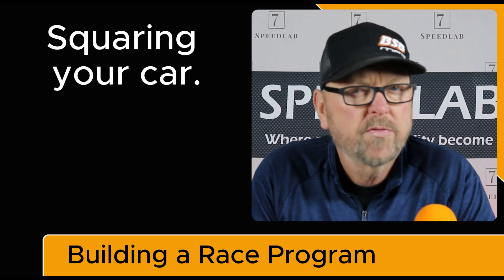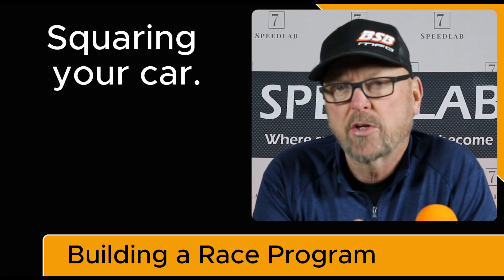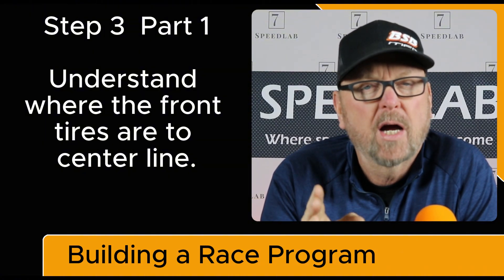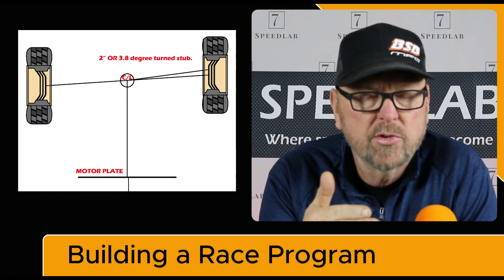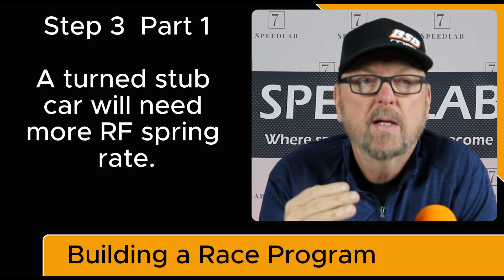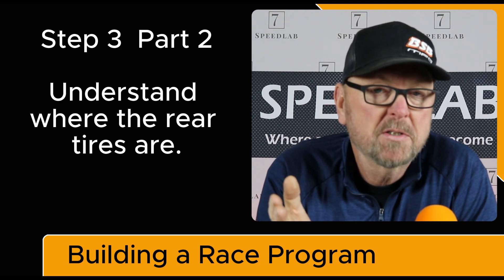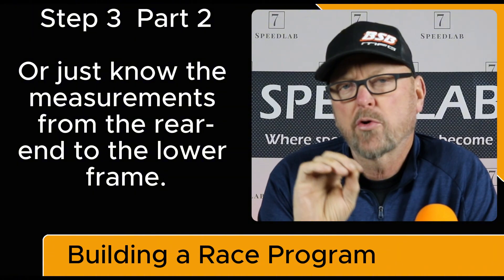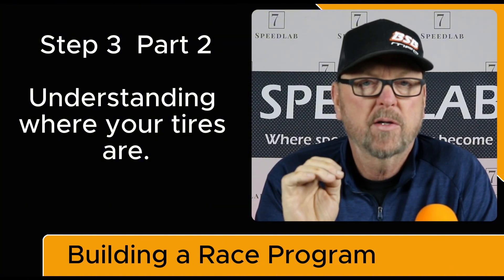Building a race program, part 3: Squaring the race car.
Building a race program, Part 3 (Squaring the car). Understanding where the tires are at.